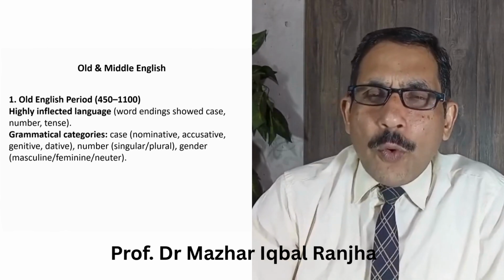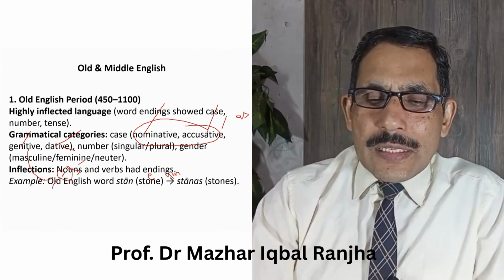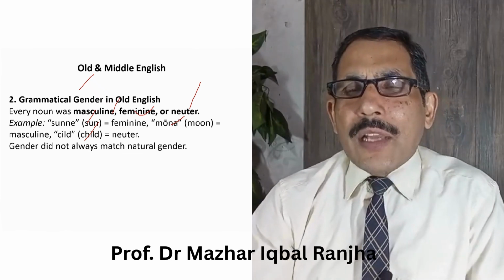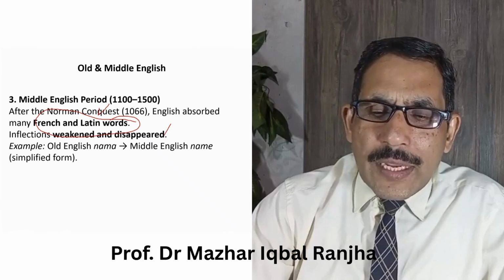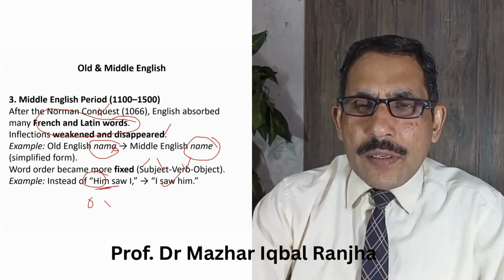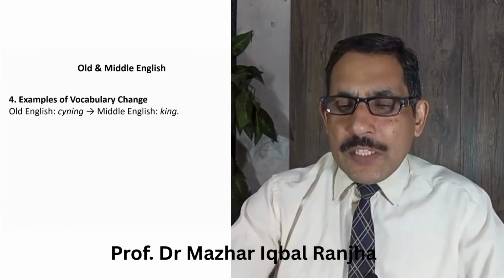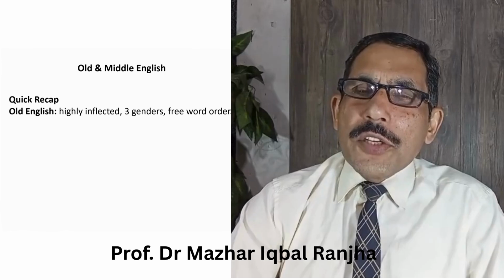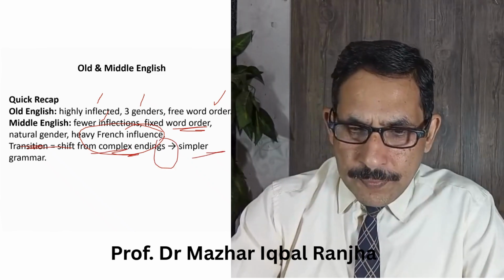Old English & Middle English Explained | History of English Language (ELL103 Lecture)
Assalam-o-Alaikum dear students,
Welcome to Introduction to Language Studies (ELL103) with Dr. Mazhar Iqbal Ranjha (PhD).

In this lecture, we explore the Old English (450–1100) and Middle English (1100–1500) periods — two crucial stages in the development of the English language.

Learn how English grammar, structure, and vocabulary transformed over time, especially after the Norman Conquest of 1066.

🔍 What you will learn in this lecture:

• Grammar and inflectional system of Old English
• Grammatical gender (masculine, feminine, neuter)
• Word order and sentence structure in early English
• Loss of inflections in Middle English
• Impact of the Norman Conquest (1066) on English
• Transition from grammatical gender to natural gender

This topic frequently appears in BS English and Linguistics exams, especially in questions related to:

✔ Morphological change
✔ Grammar simplification
✔ Language evolution

🎓 Course: Introduction to Language Studies
📚 Code: ELL103
👨‍🏫 Instructor: Dr. Mazhar Iqbal Ranjha

🔔 Next Lecture: Renaissance Period & Shakespeare’s role in the development of Modern English

📌 Watch Full Introduction to Linguistics Course (Urdu): [Linguistics Kya Hai? | Complete Beginner Guide in Urdu]
📌 Watch Full Introduction to Linguistics Course (English): [Introduction to Linguistics | Branches of Linguistics Explained for Beginners]